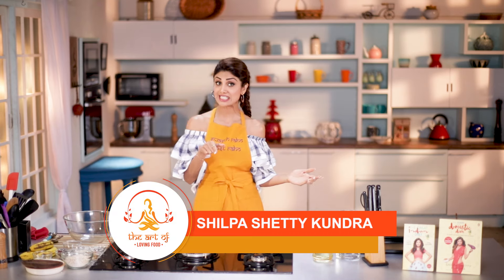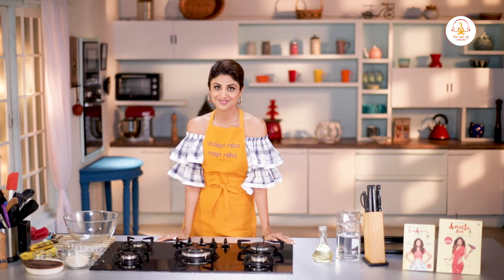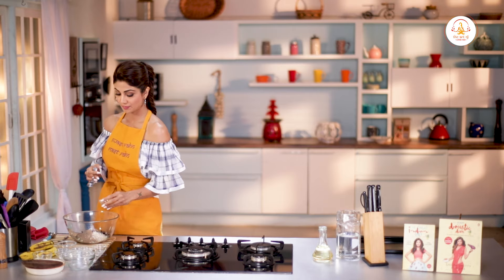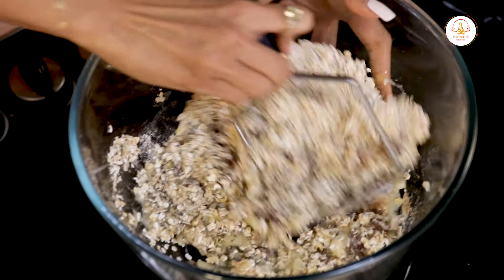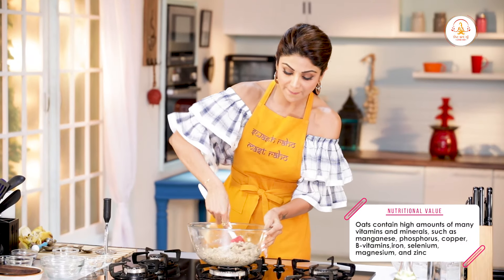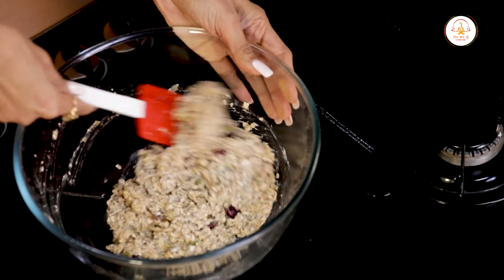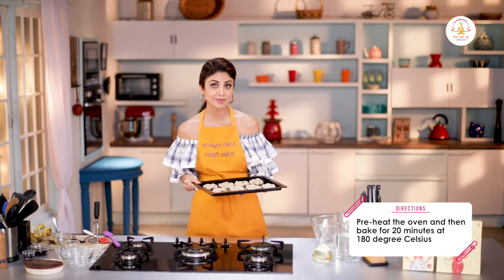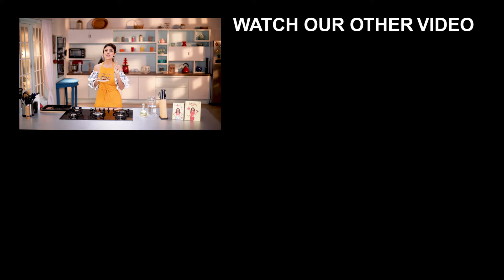Healthy Breakfast Cookie | Shilpa Shetty Kundra | Healthy Recipes | The Art Of Loving Food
Never compromise on the quality of your breakfast - it's the meal that breaks-your-fast AND keeps you full until lunch. The 'Healthy Breakfast Cookie' does just that. This protein-rich ninja saves you from going hungry for a long time while guarding you from eating unhealthy food. It's yummy and healthy - perfect to start your day on a happy note!